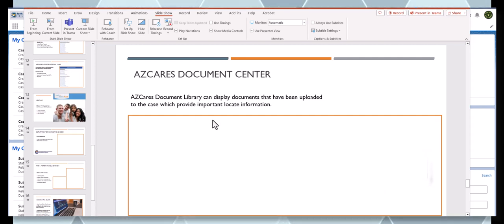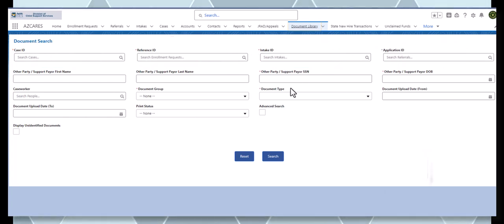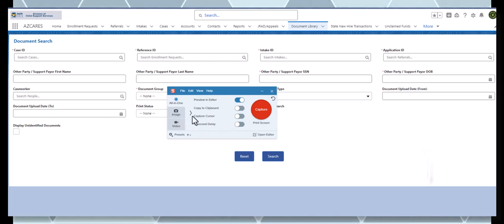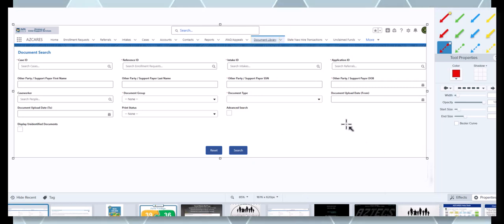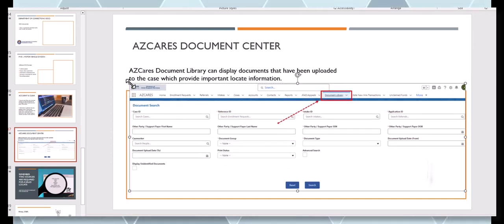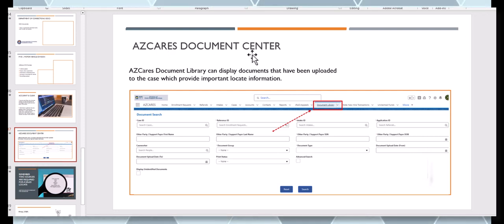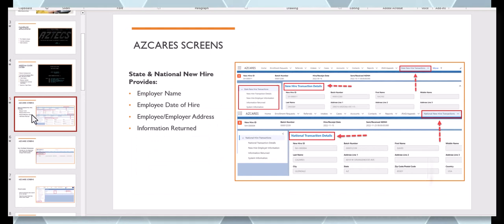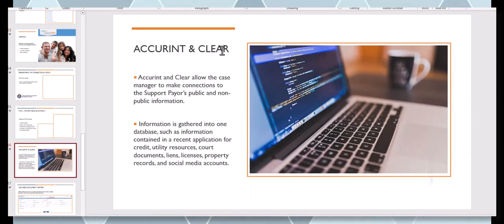EDU356 Instructional Screencast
How to use Snagit to get an image and implement into PowerPoint presentation